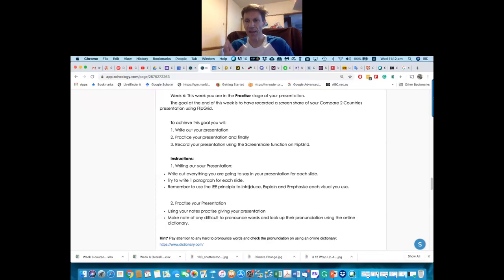AECommunication G H Sc Q&A Week 6 WebEx lesson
This is a recording of the WebEx lesson for Kobe University's Academic English Communication Global Human Sciences class made on the 17th of June 2020.